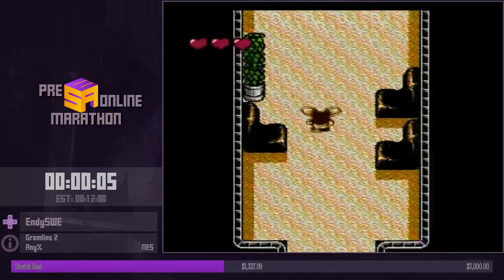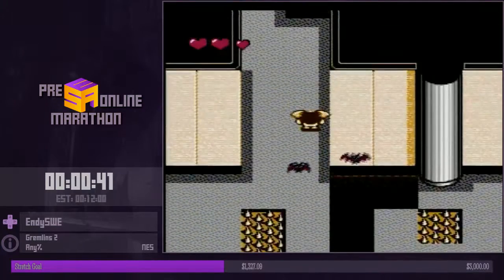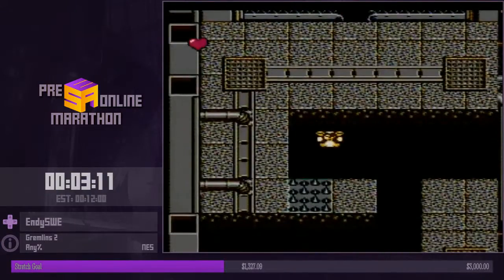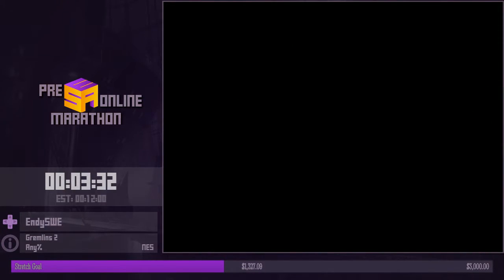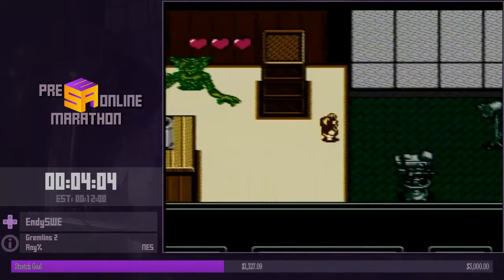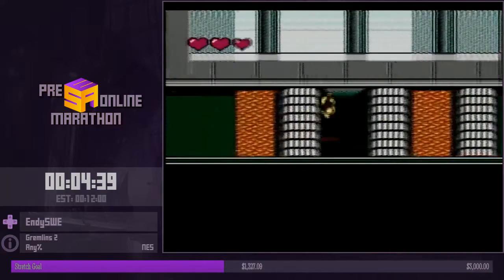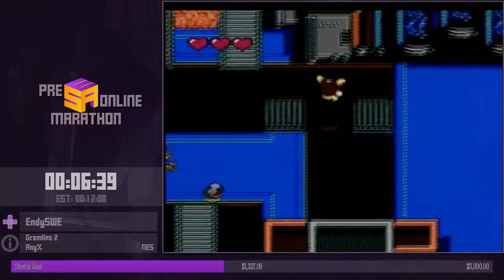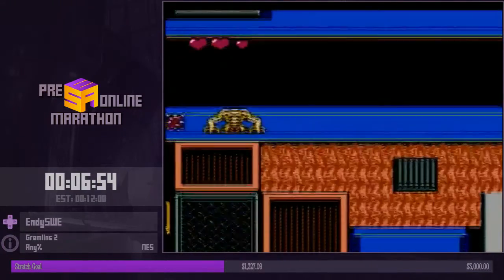Pre-ESA16 - Gremlins 2 [Any%] Speedrun by EndySWE